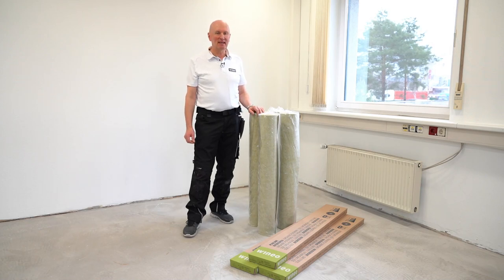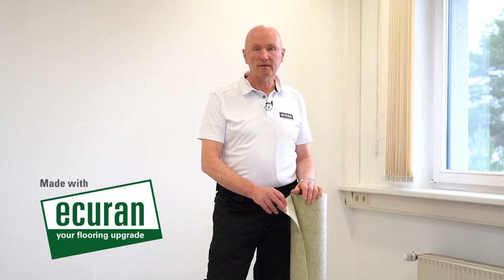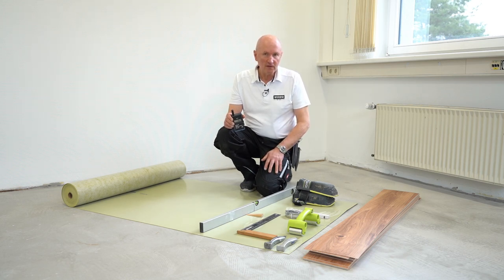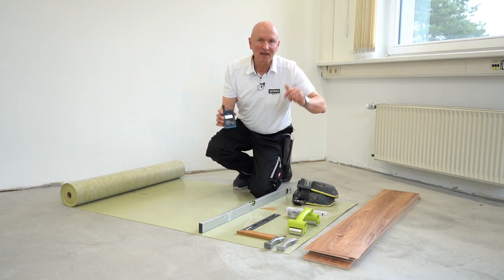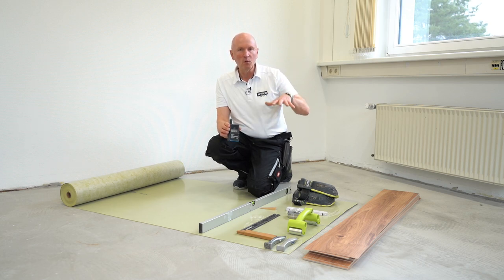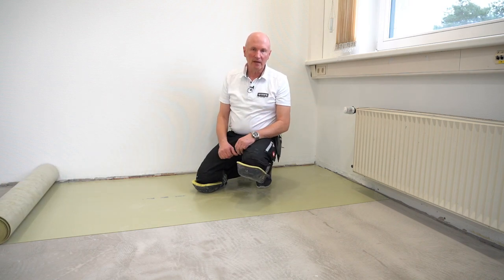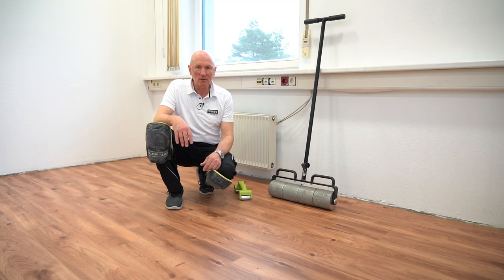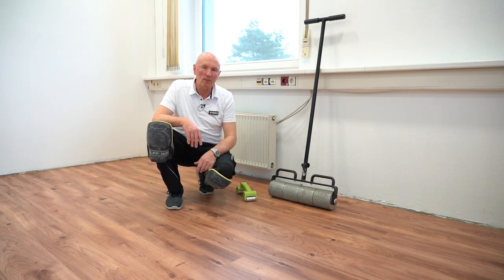Self-Adhesive mat singleGLUE for Dryback flooring installation | English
Floor installation now even easier with the singleGLUE self-adhesive mat: The alternative to conventional bonding with liquid adhesive.

The singleGLUE self-adhesive mat is the perfect renovation solution for laying a new floor over existing floors* or on prepared subfloors. The singleGLUE is designed for bonding adhesive floors, such as wineo vinyl floors or the PURLINE organic floor.

Installation is simple: unroll the self-adhesive mat, peel off the foil, lay the floor, roll it, and you're done. The details of the installation and what you need to consider, we explain in detail in this video. The biggest advantage: even if the floor is glued to the mat here, the floor can be removed at any time without leaving any residue, without damaging the substrate. Thus, this solution is ideal for renovations, since the total build-up of mat and floor is only max. 3 mm.